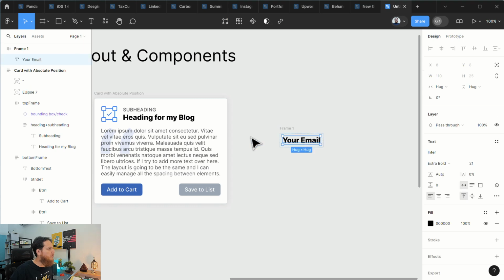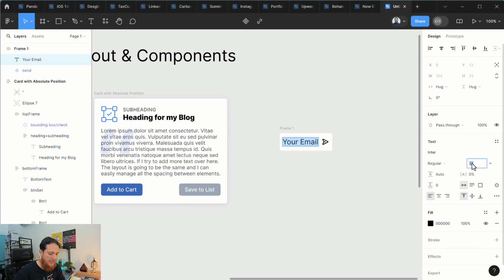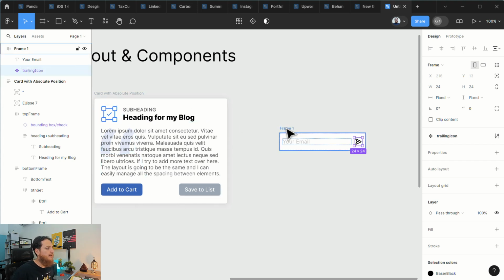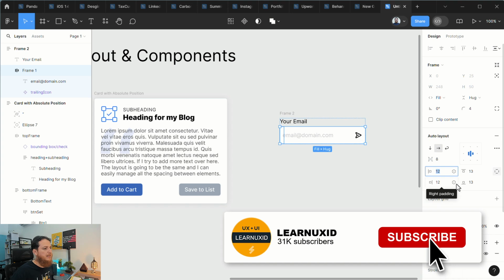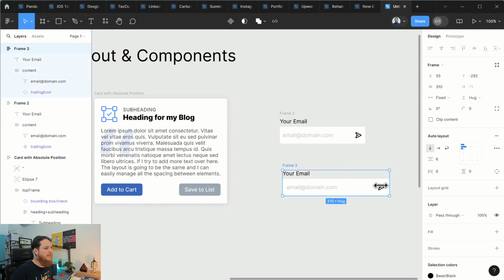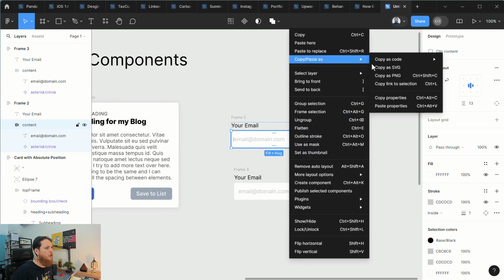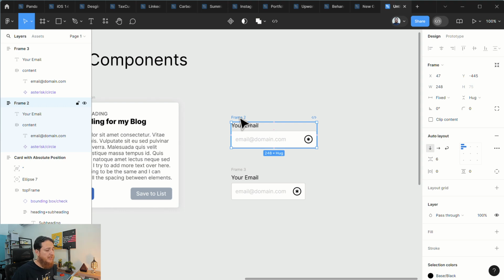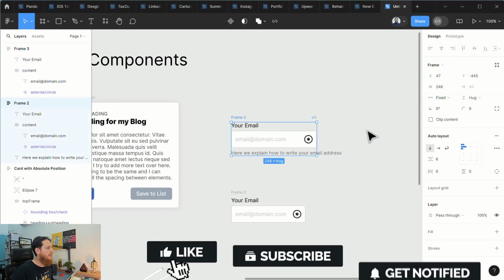How to design Responsive Figma Auto Layout Forms—Beginner's Tutorial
⚡ 5 Seconds to Responsive Figma Auto Layout Forms | UI Design Tutorial

Learn how to design responsive form input fields in Figma using Auto Layout—in just seconds! In this quick tutorial, you'll see how to make flexible-width form fields that adapt perfectly to different screen sizes, using smart Auto Layout techniques.

Whether you're building a responsive web form, a mobile UI, or just want cleaner layouts, this Figma trick will level up your workflow instantly.

🔹 What you'll learn:

    How to use Auto Layout for flexible-width inputs
    Making form fields that resize automatically
    Horizontal layout techniques for responsive design
    Tips for aligning labels and inputs cleanly
    Real-world use case for web and mobile UIs

🎯 Perfect for UI/UX designers, product designers, or Figma beginners looking to create professional, responsive layouts.